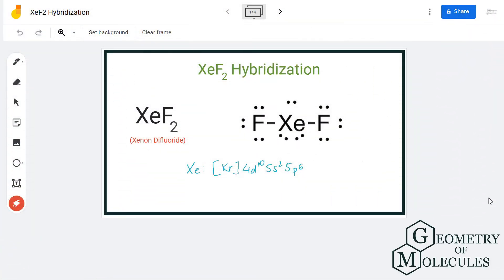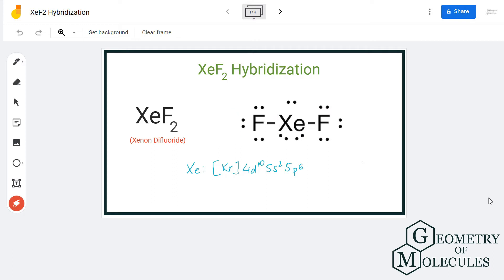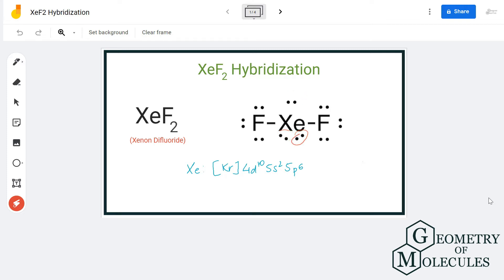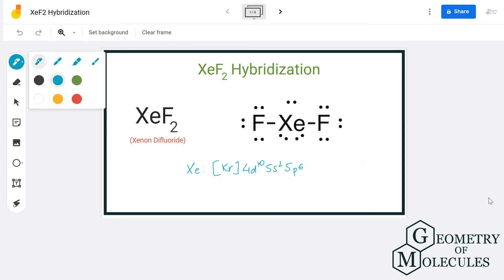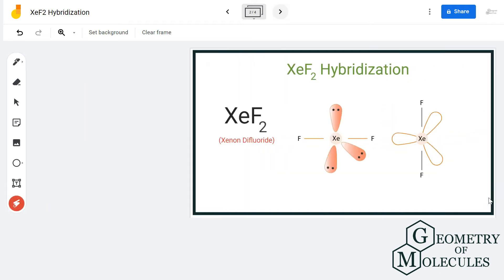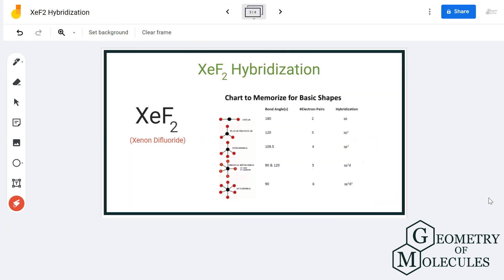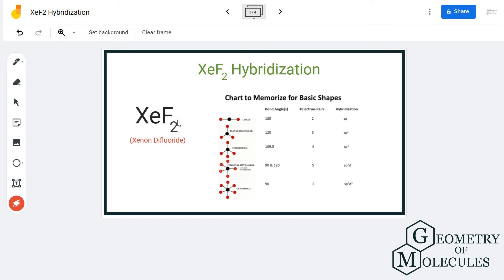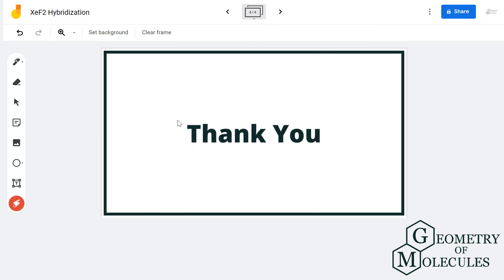Hybridization of XeF2 (Xenon Difluoride)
Hello Guys!

Today in this video, we are going to learn the hybridization of XeF2 molecule. It is a chemical formula for Xenon Difluoride.To understand the hybridization of the molecule, we will first look at its Lewis structure and find out how many hybrid orbitals are formed.

To get a complete video on the Lewis structure of the XeF2 molecule, check out our video

For a detailed blog on XeF2 molecule, check out our blog post

To determine the polarity of this molecule, check out our detailed video on XeF2 polarity